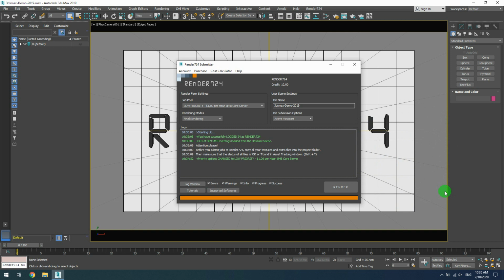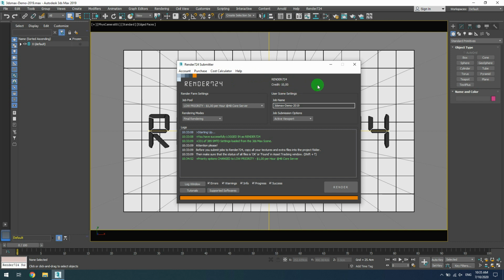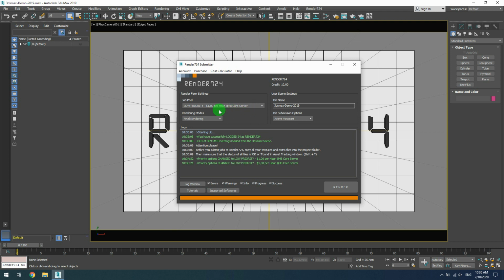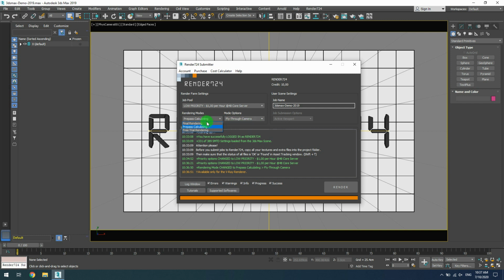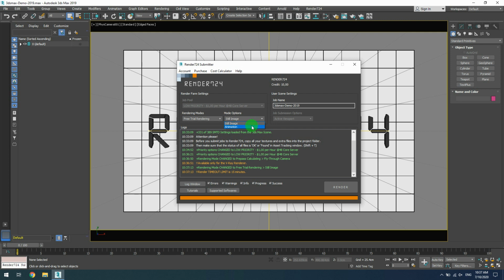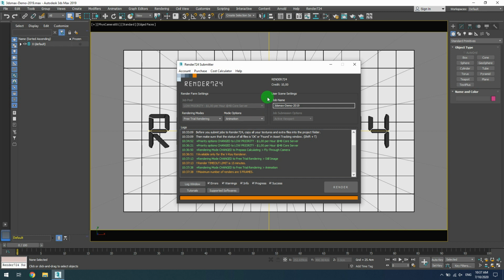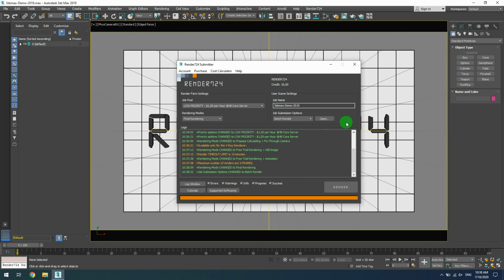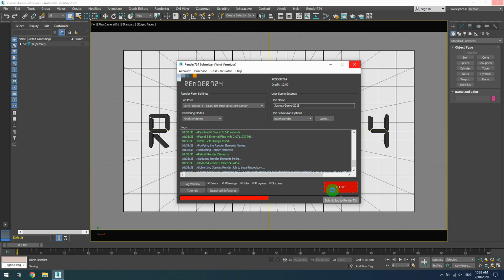3ds Max Submitter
3ds max submitter video tutorial helps you how to submit your 3D project files directly from your 3ds max to our render farm.